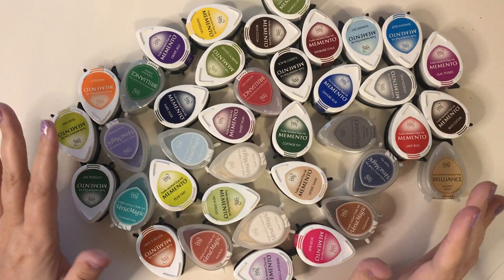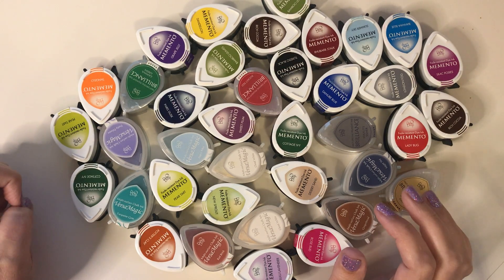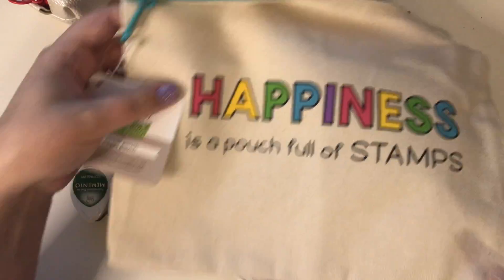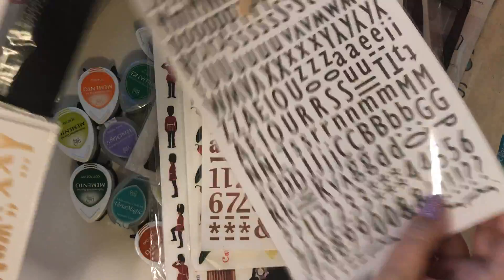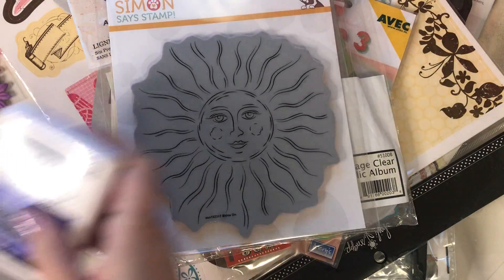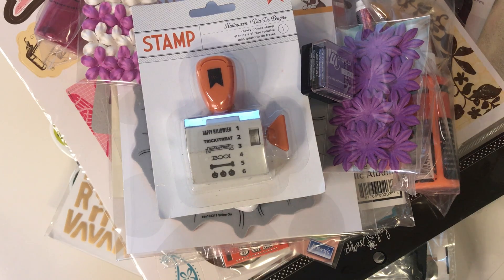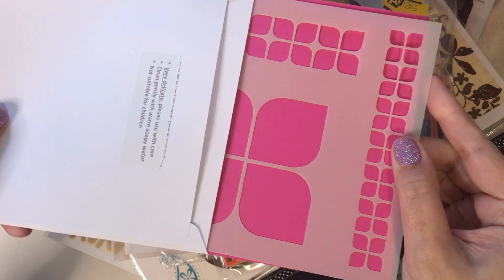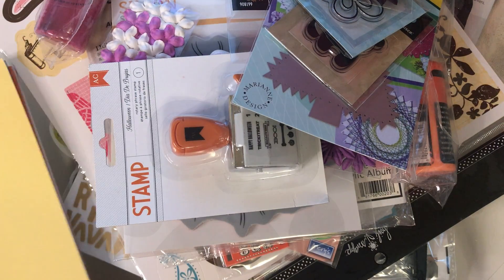Sold - Destash!!! Inks, Dies, Stamps, and more!!!